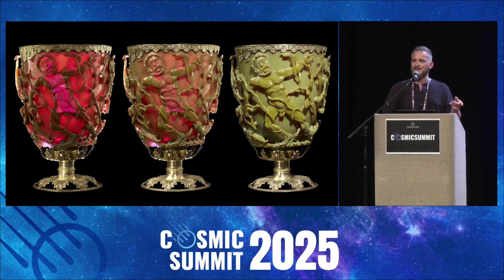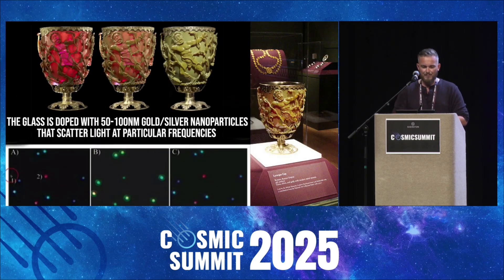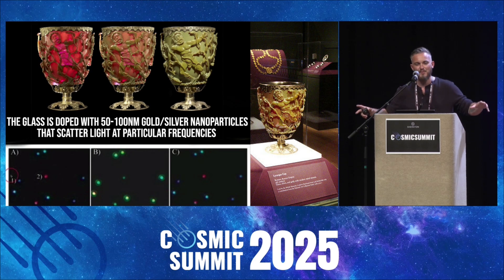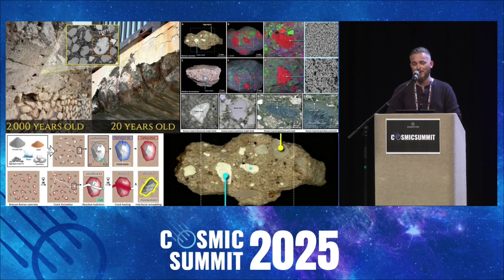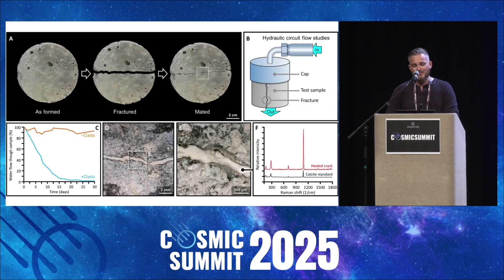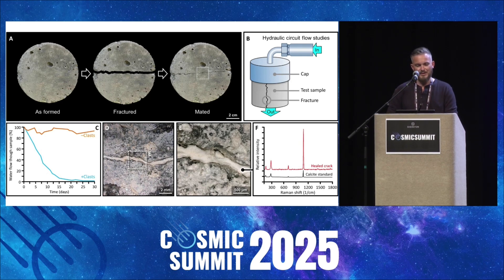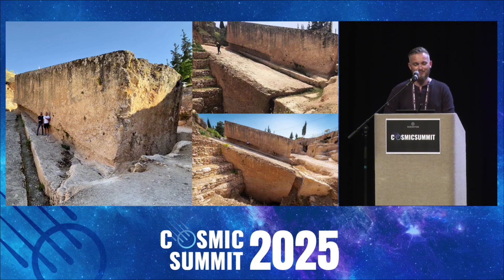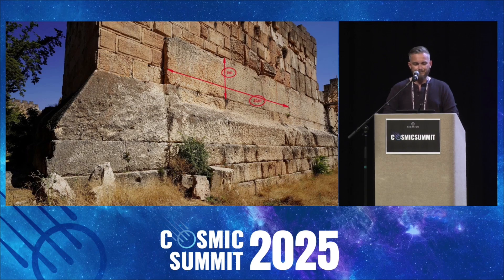Ancient Knowledge Modern Science Can’t Explain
Archaeological evidence suggests the ancients knew far more about materials and physics than modern science once believed.

From the Lycurgus Cup’s nanostructures to self-healing Roman concrete and the impossible precision of Baalbek’s megaliths, their knowledge of light, chemistry, and engineering continues to defy modern explanation.

Were these just coincidences of craftsmanship  or signs of a deeper understanding of nature that’s been lost to time?